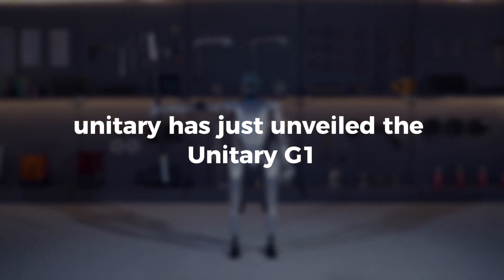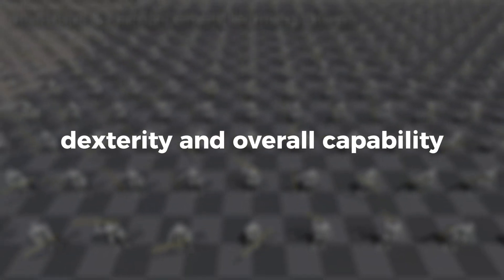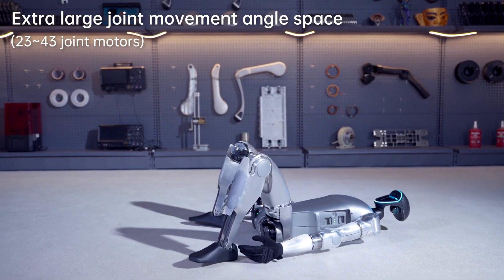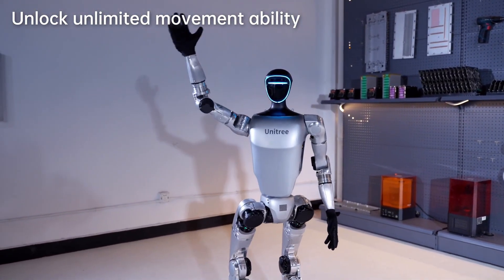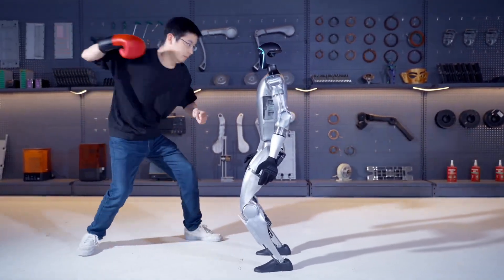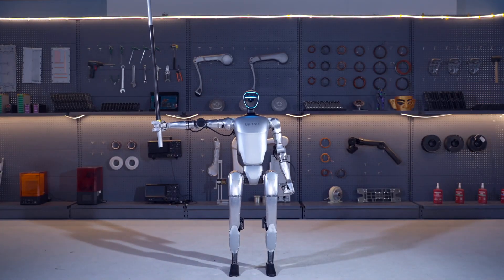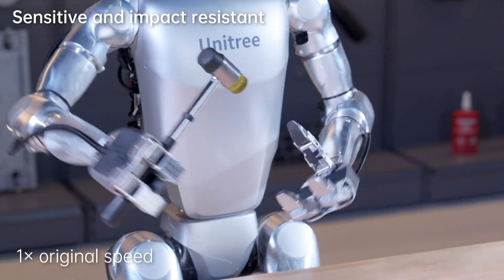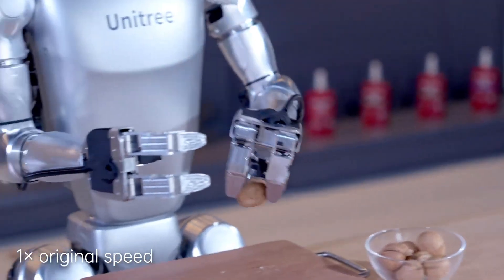New Unitree AI Agent Humanoid Robot Beats Boston Dynamic's Atlas (Unitree G1 Robot)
Introducing the Unitree G1: The Game-Changing Humanoid AI Avatar! Watch our breakdown of Unitree's latest innovation, showcasing unparalleled flexibility, agility, and autonomous learning capabilities. Discover how the G1 challenges industry giants, redefining the future of robotics with its remarkable performance and affordability. Join us as we explore the cutting-edge features and potential applications of this groundbreaking robot!